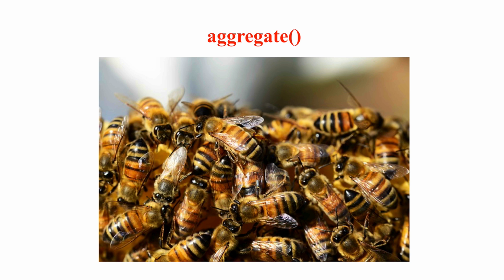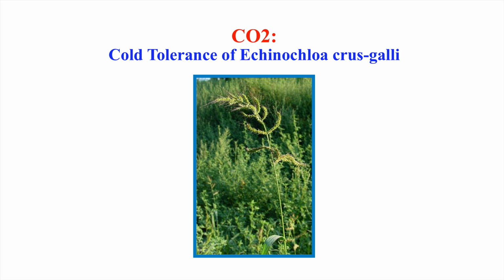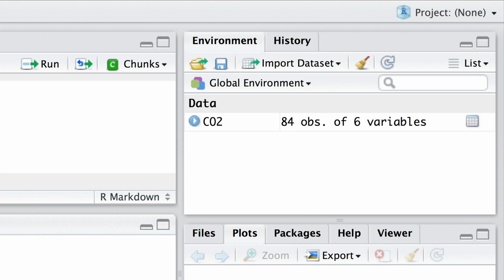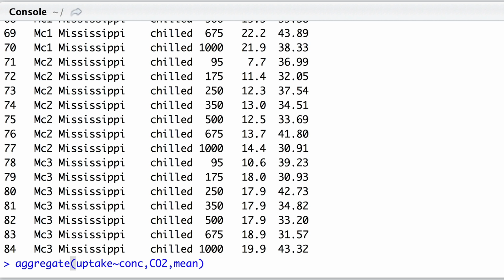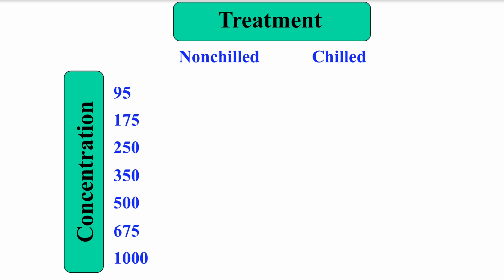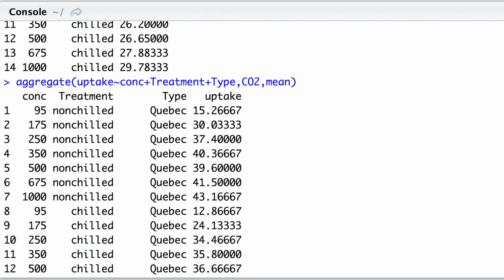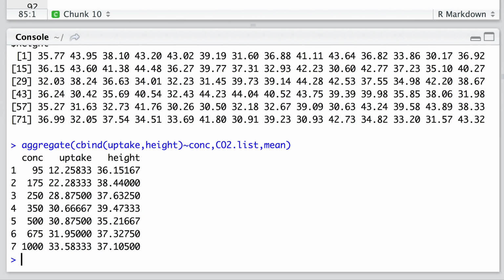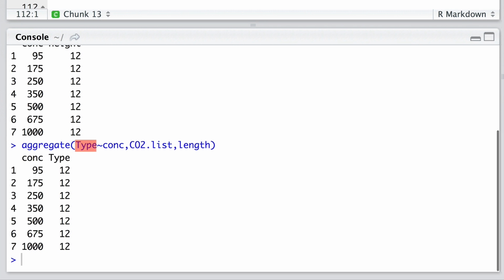The aggregate() Function in R